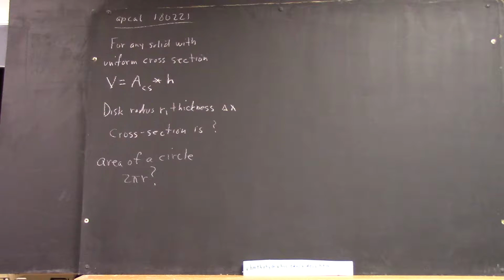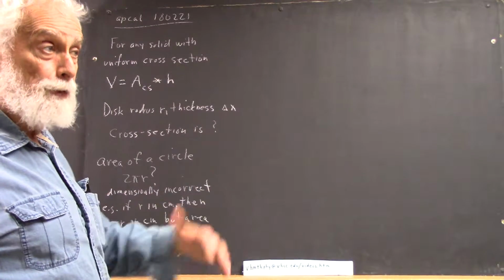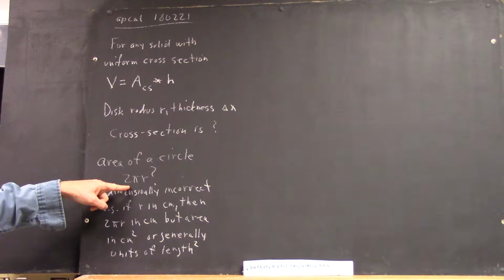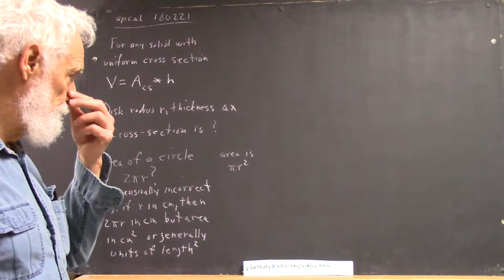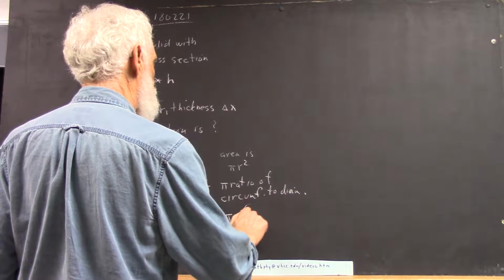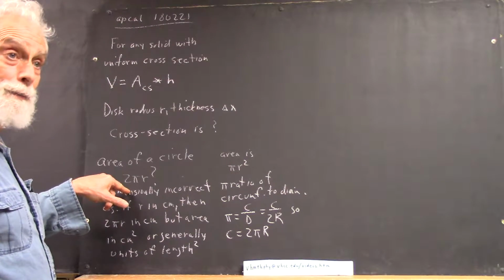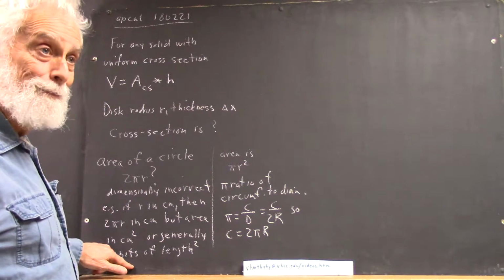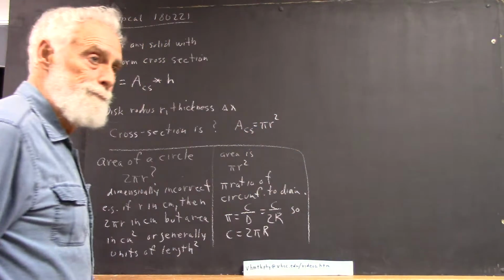dagapcal 1628 continuation of digression including meaning of pi 7